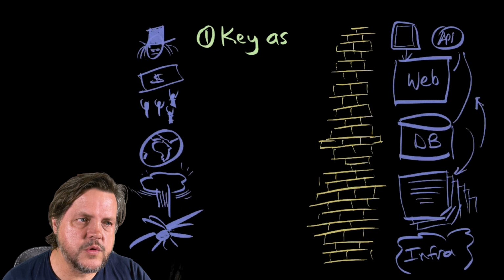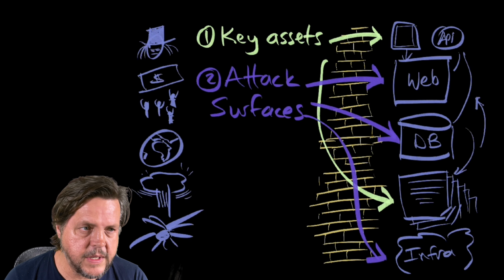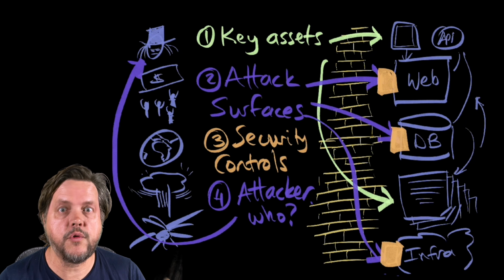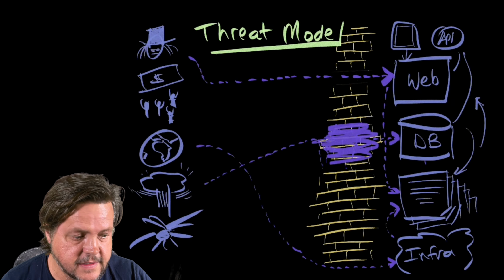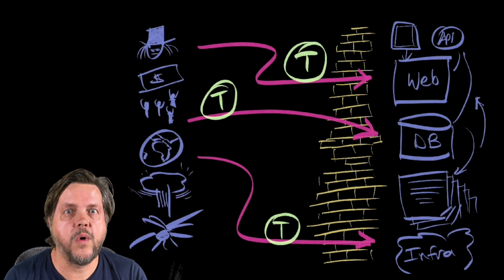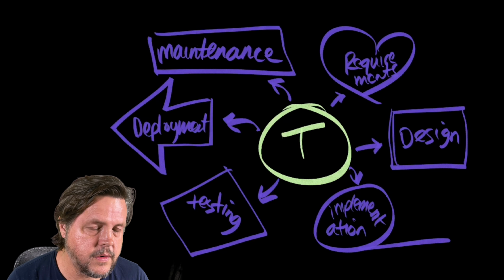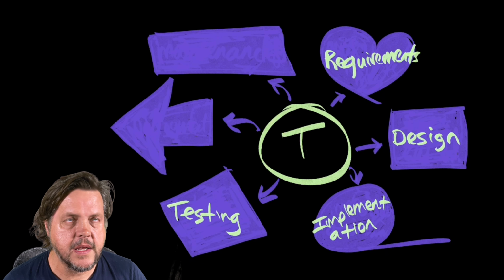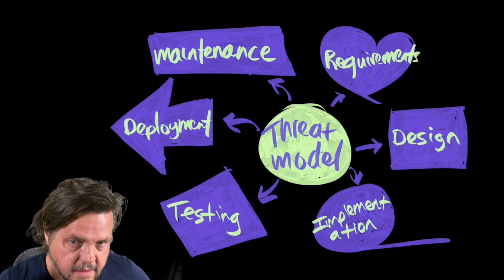Building a Threat Model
Etienne talks us through how the CTO goes about security assessments to produce a threat model.